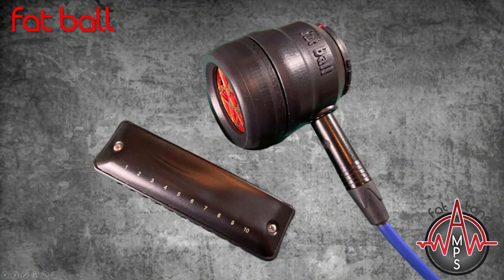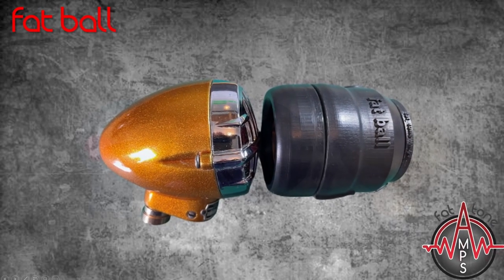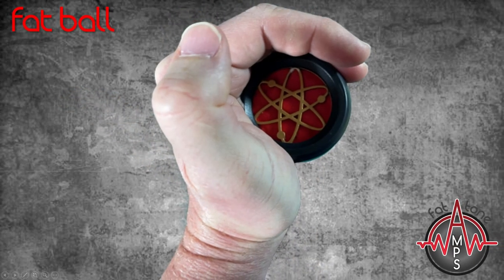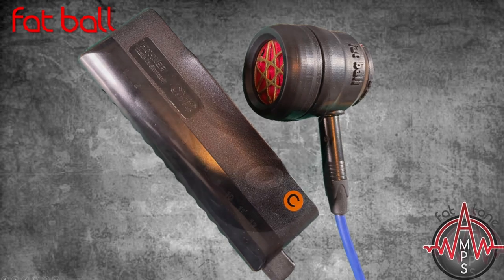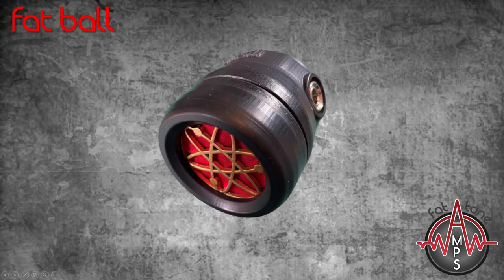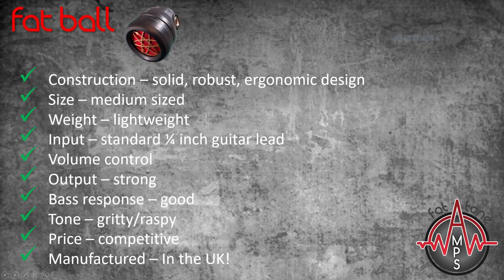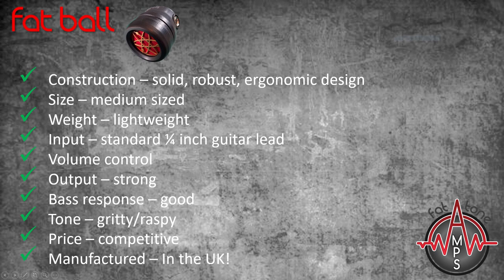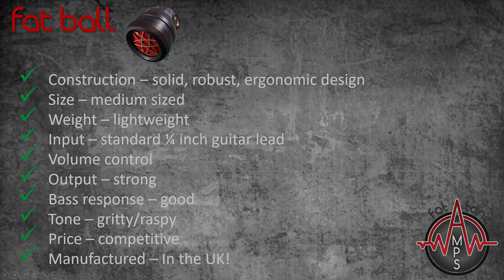Blues Harmonica Reviews - The Fat Ball Harmonica Microphone from Fat Tone Amps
I've been fortunate enough to get my hands on one of the new Fat Ball harmonica microphones from Fat Tone Amps here in the UK.   This is a great little harmonica microphone developed by harmonica players for harmonica players.   I can thoroughly recommend it for any player but especially those relatively new to amplified harmonica who want a good quality, robust microphone that will last them many years and help them generate that big fat gritty tone reminiscent of the 50's Chicago blues harmonica sound.

You can order a Fat Ball on the Fat Tone Amps